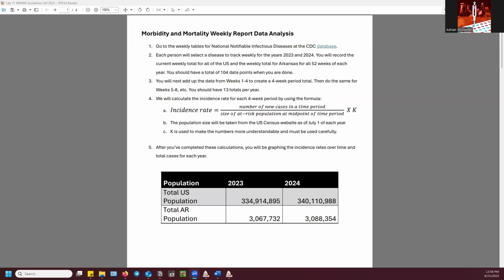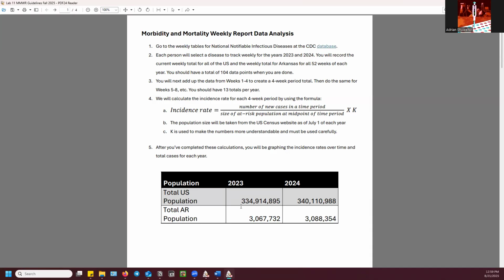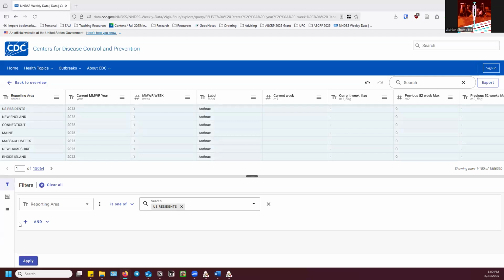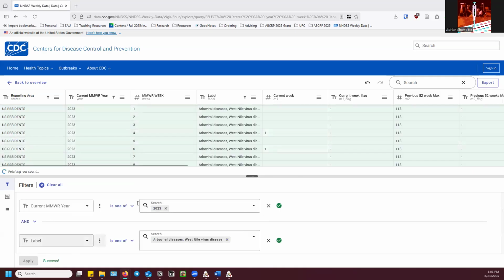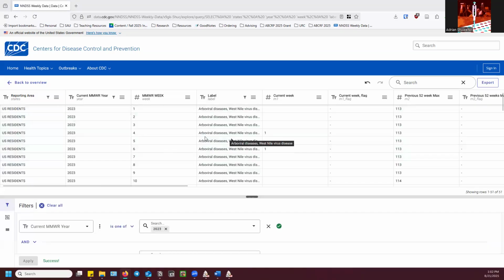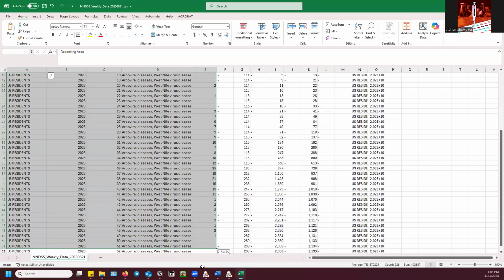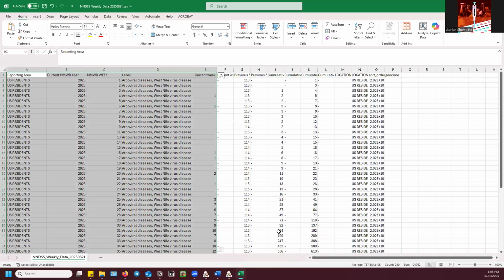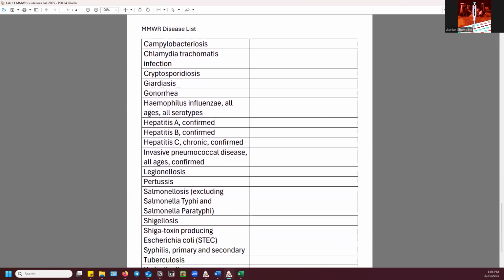MMWR Database Explanation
An explanation of how to access the CDC's MMWR database and how to download the data you need for your specific disease